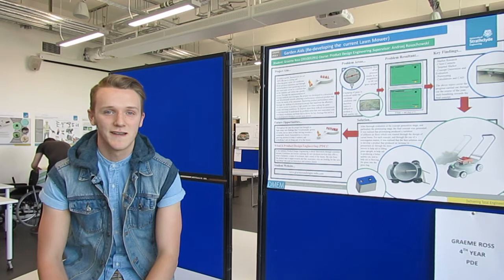4th Year Individual Design Project - Graeme Ross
As part of 4th and 5th year studies DMEM ask its students to over the course of 8 months design an innovative product which solves a problem.

More information about the Product Design Course at strathclyde university can be found